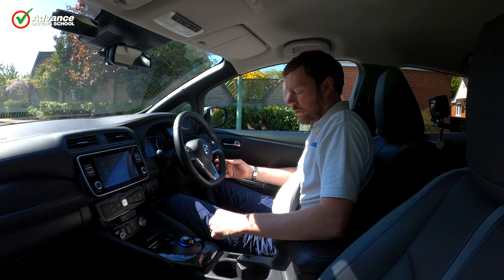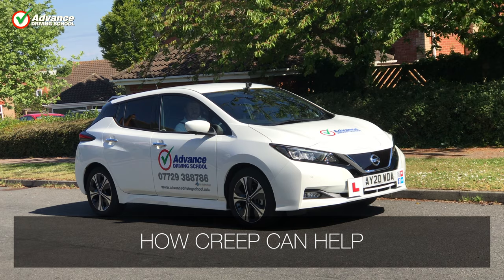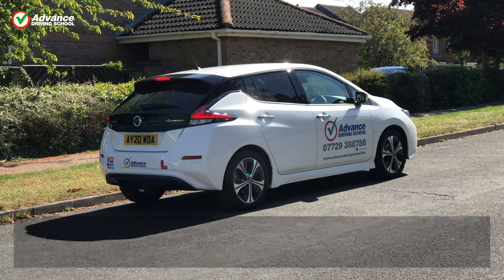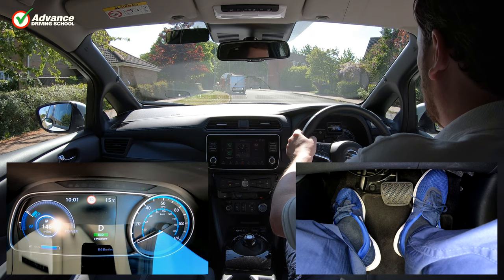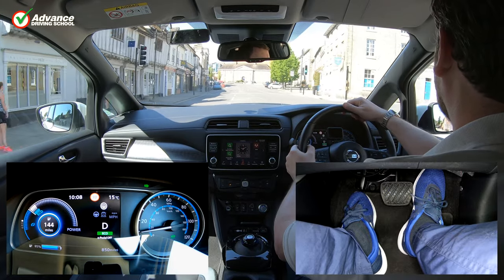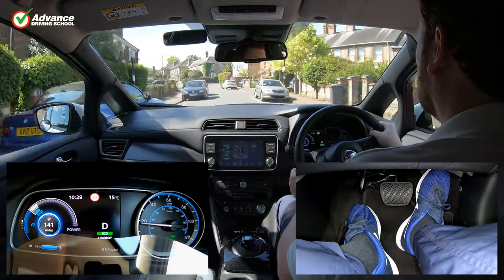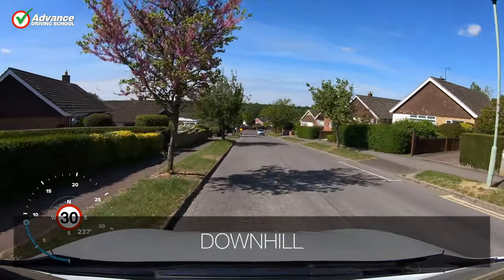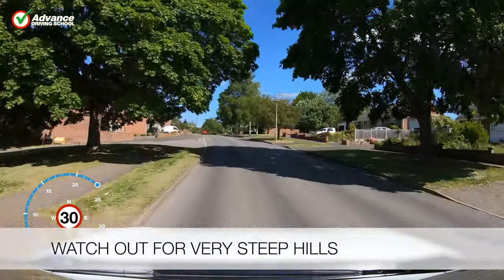Hill Starts In An Automatic Car | Learn to drive: Basic skills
You may have heard that hill starts can be tricky. They can be in a manual car, as it requires good coordination and a lot of practice. However, hill starts are far easier in an automatic car - as it’s almost impossible to stall the engine or roll backwards. In this video we will show how to do a hill start in an automatic car, so you can feel confident next time you’re pulling away uphill at a busy junction.

Video chapters:
0:00  Introduction
1:01  How creep can help
1:49  Pulling away on a hill
3:18  Stopping for a moment
3:57  Very steep hills
5:07  Downhill
5:49  Summary

Also, we love to read your comments - so please scroll down and let us know what you think.

To check out the special perks we offer our members, click the JOIN button or this link:

EQUIPMENT:
Car: 2020 Nissan Leaf
Camera:  iPhone 7+, GoPro Hero 8 & 7
Computer: Apple Mac Pro 6.1
Software: Final Cut Pro X